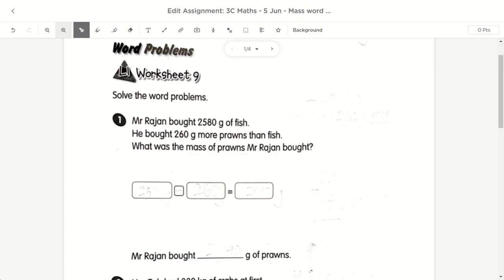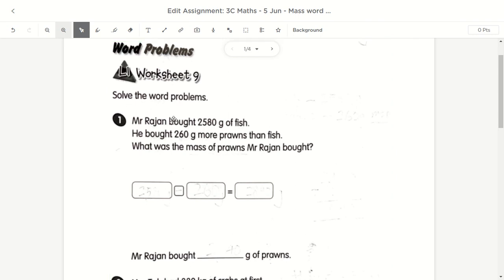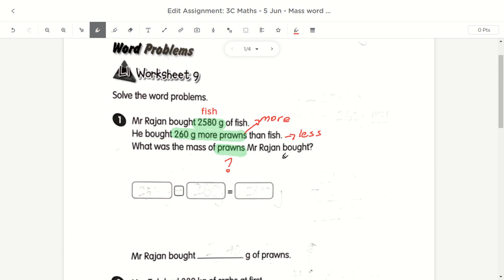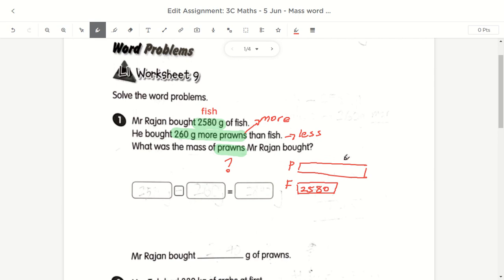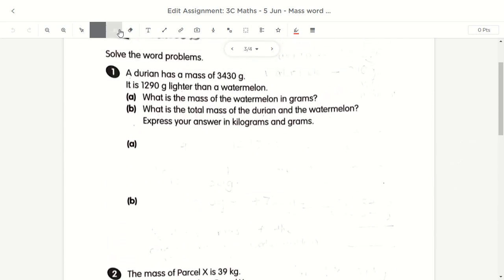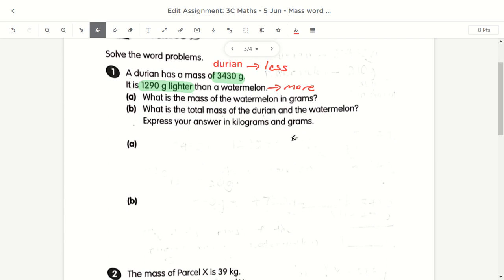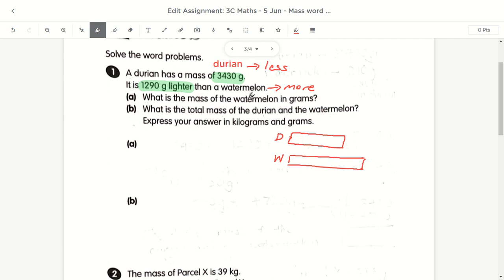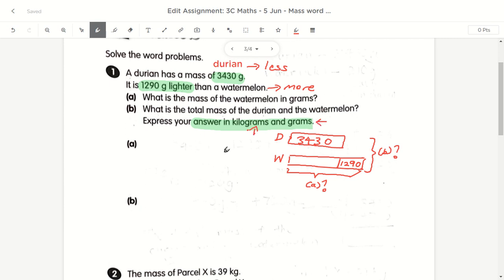5 Jun - Instructions for word problems on Mass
In this video, I will guide you through some of the word problems involving Mass in the worksheets!